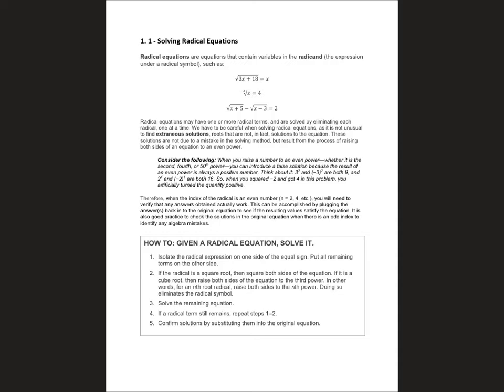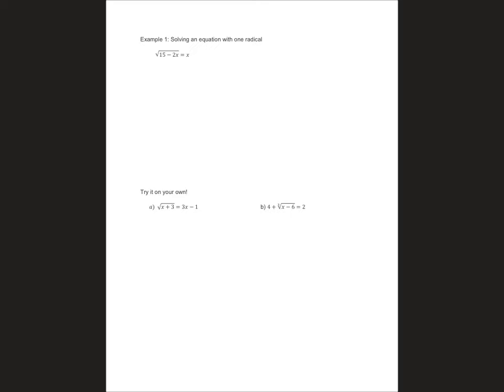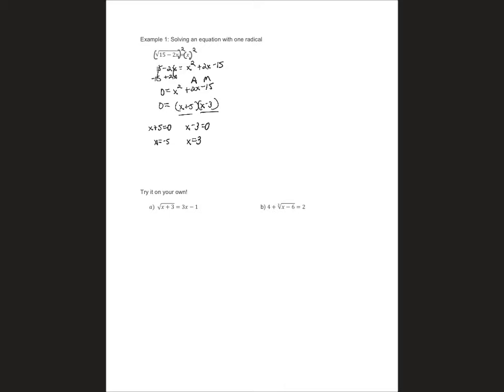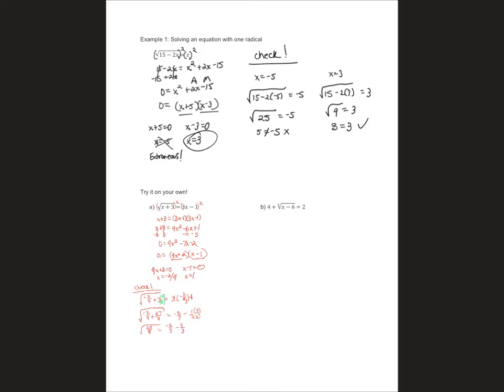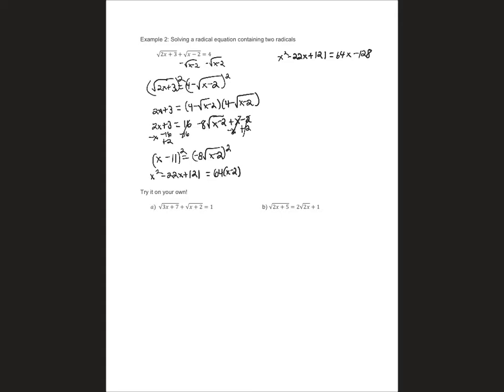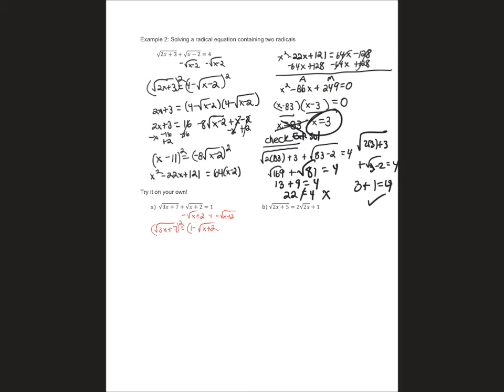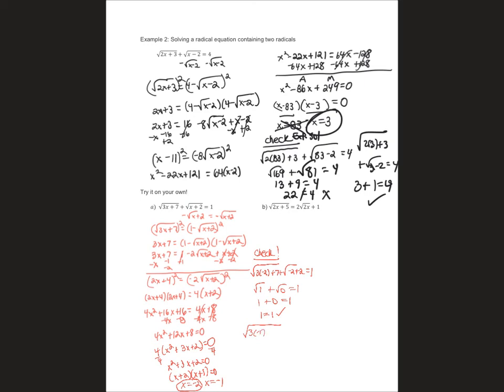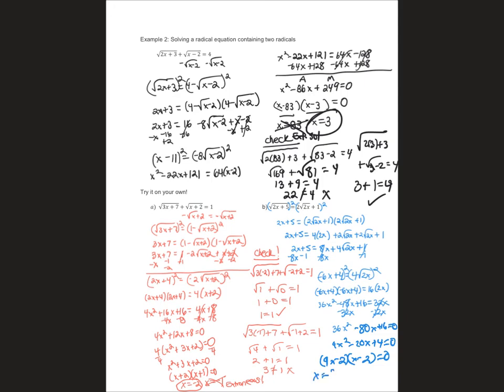Solving Radical Equations